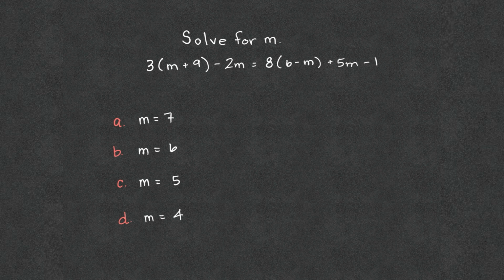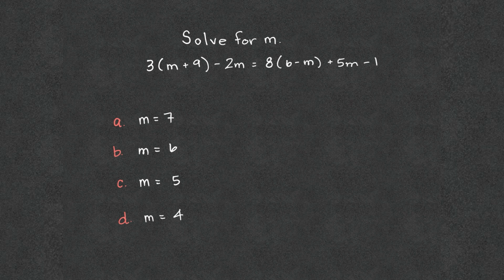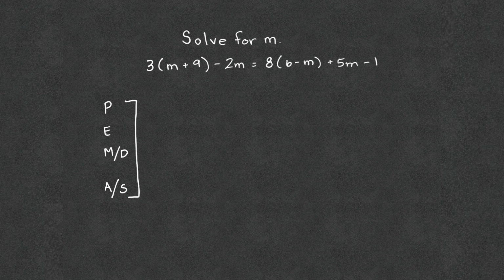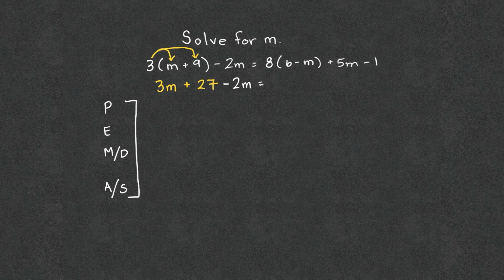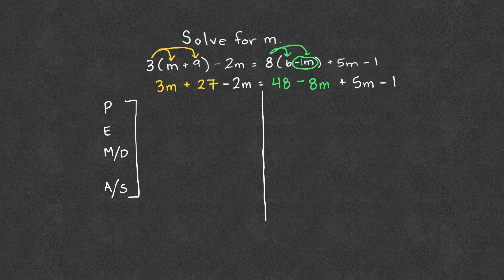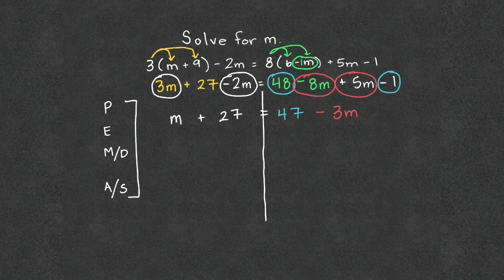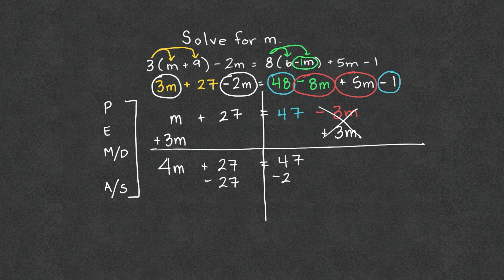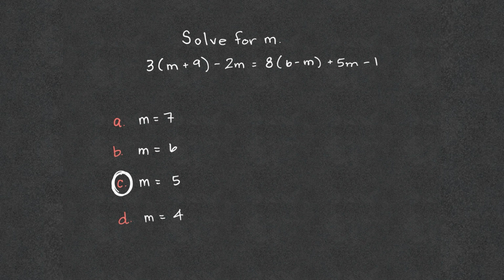HESI A2 Math Review Question Solving Equations